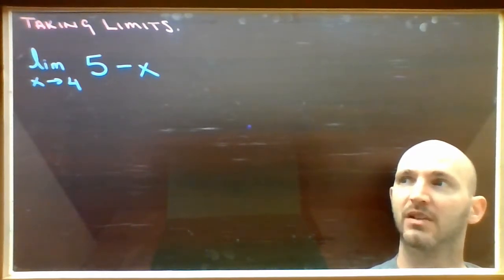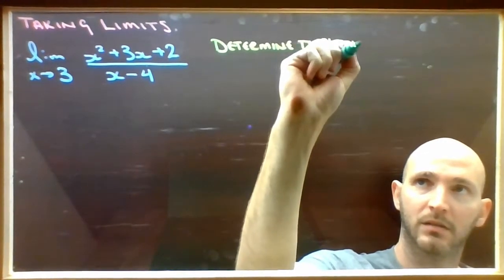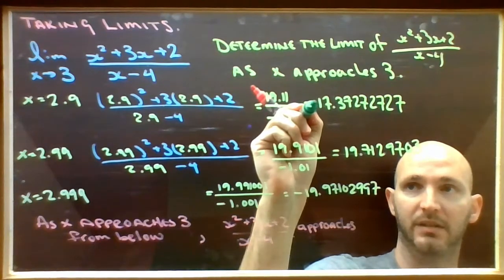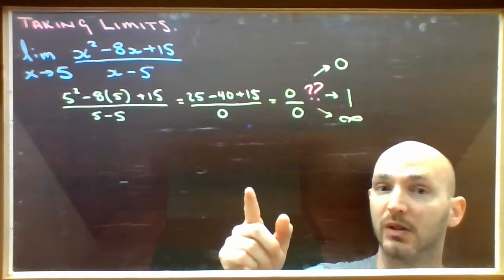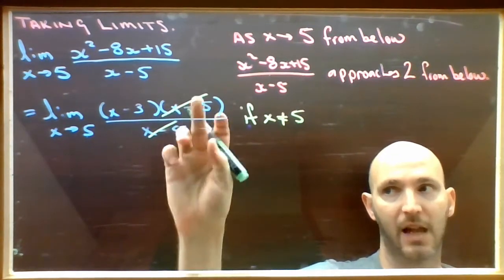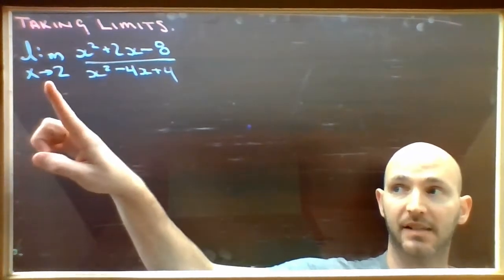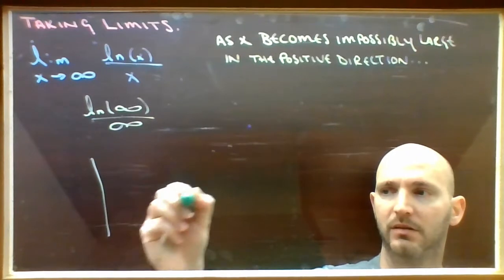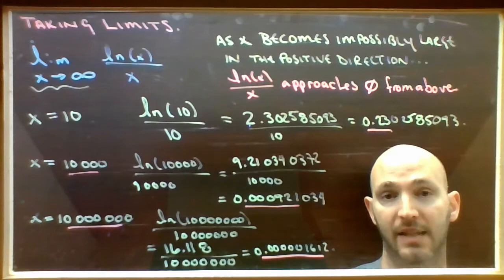Adlib on Taking Limits